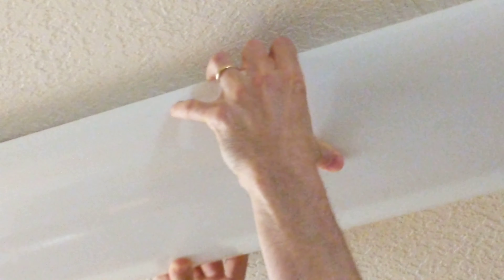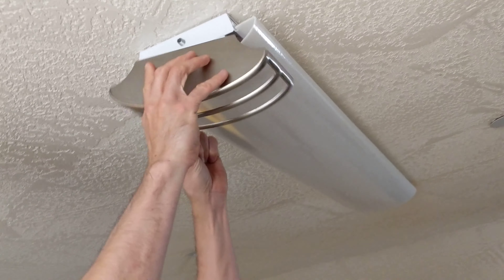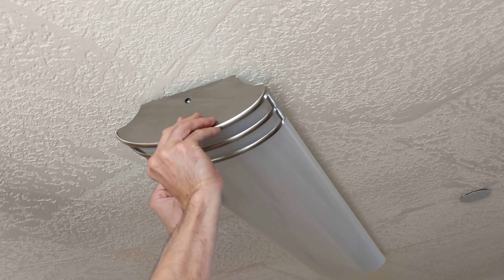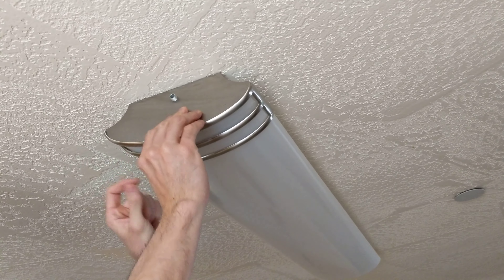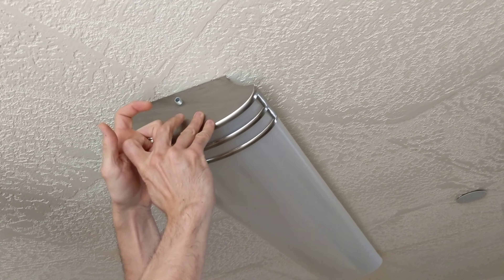HOW TO PUT A COVER ON A TUBE LIGHT